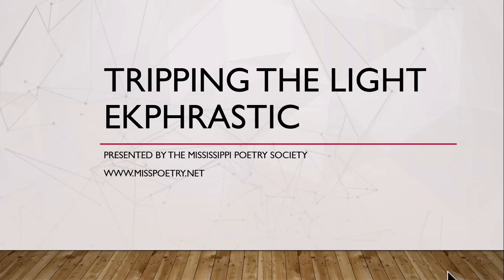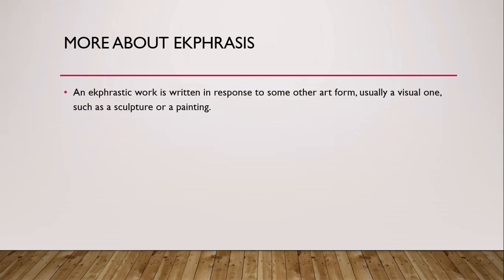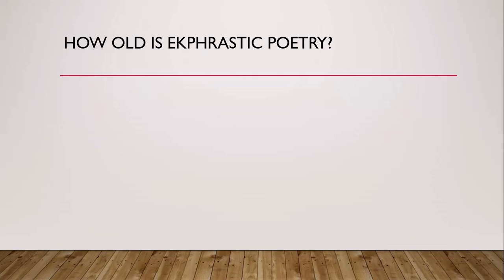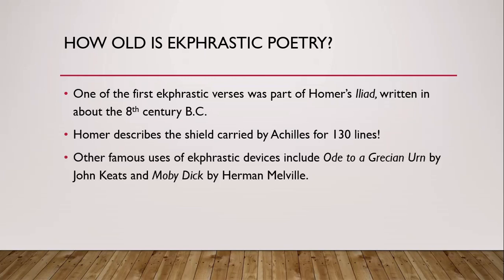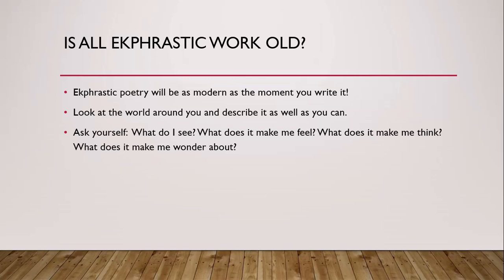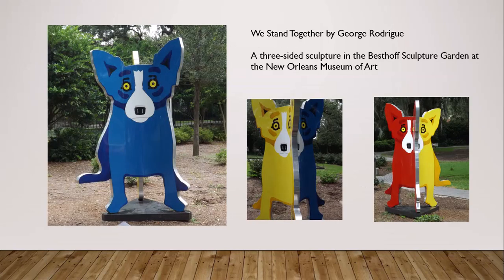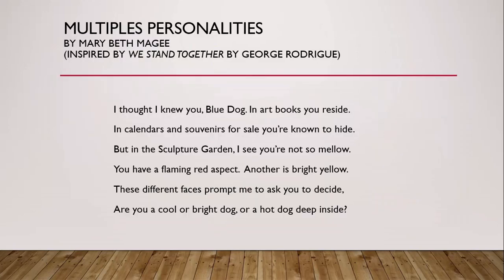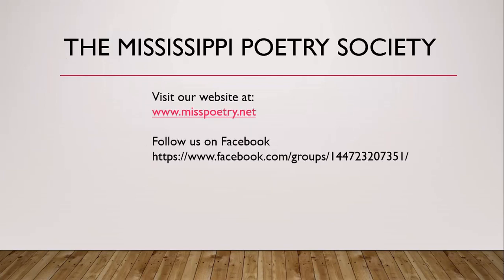Tripping the Light Ekphrastic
Mary Beth introduces listeners to Ekphrastic poetry.
transcript:
Presented by the Mississippi Poetry Society.

What in the world is Ekphrastic?
Well, the term comes from the Greek word "ekphrasis", which means to describe in detail.  Some authorities describe it as a poetic device, while others describe it as a poetic form. A device is something which is used within a poem, while a form is something that is the entire poem.

An ekphrastic work is written in response to some other art form, usually a visual one, such as a sculpture, or a painting.  It may describe how the art makes the poet feel, what it reminds them of, or the story it suggests to them.  Ekphrastic verse may also be written in response to verbal art, such as another poem, a song or a story, although not all experts agree on this use.

So how old is ekphrastic poetry? Well, one of the first ekphrastic verses was part of Homer's "Iliad", written in about the 8th century BC. That's pretty old.  Homer describes the shield carried by Achilles within that volume.  And he goes on about it for 130 lines or more. That must have been some impressive shield for him to go on about it for so long.  Other famous uses of ekphrastic poetry include "Ode to a Grecian Urn" by John Keats and an opening section in "Moby Dick" by Herman Melville. One a verse, one a book, but both using ekphrastic devices.

So is all ekphrastic work old?  No! Ekphrastic poetry will be as modern as the moment you write it. Look at the world around you, and describe it as well as you can as much detail as you can. Ask yourself, what do I...  See when I look at this? What does it make me feel? What does it make me think? What does it make me wonder about? These and other questions can then lead you to write down those thoughts. And suddenly, you have written an ekphrastic work.

Ekphrastic devices will work within any poetic structure: metered or not, rhyming or not, short or long, serious or silly. It can be a whole poem or part of a poem. It's a great tool.

Take a look at an example of how a visual medium can inspire an ekphrastic verse.  Many people are familiar with the Blue Dog art by George Rodrigue, but in the Besthoff Sculpture Garden at the New Orleans Museum of Art, there's a three-sided sculpture based on the Blue Dog. One is yellow. One is red. Keeping their blue dog company.  As I looked at these it inspired me to wonder about the multiple personalities of the blue dog.

I thought I knew you. Blue Dog.  In art books you reside.
In calendars and souvenirs for sale, You're known to hide.
But in the sculpture garden, I see you're not so mellow.
You have a flaming red aspect. Another is bright yellow.
These different faces prompt me to ask you to decide.
Are you a cool or bright dog, or a hot dog deep inside?

Thank you for joining us. I hope you enjoyed "Tripping the Light Ekphrastic", presented by the Mississippi Poetry Society.